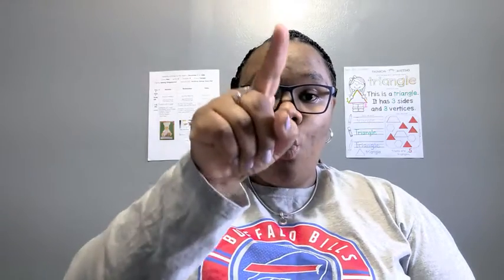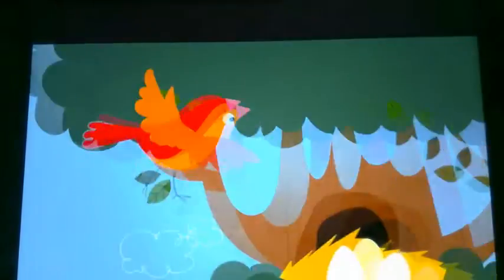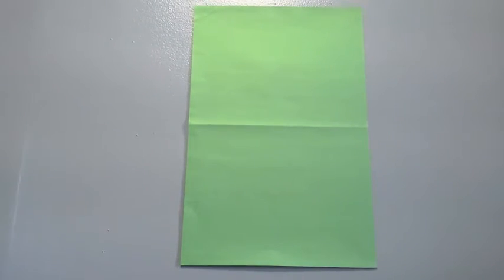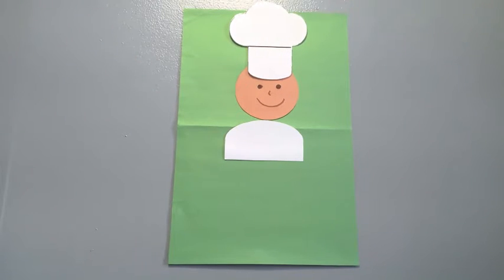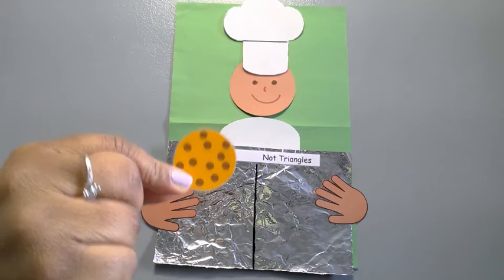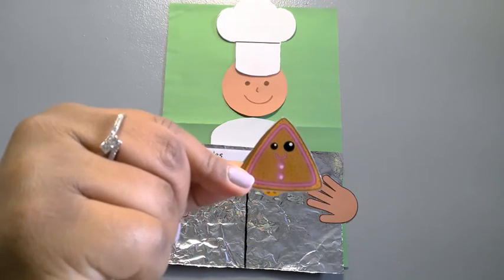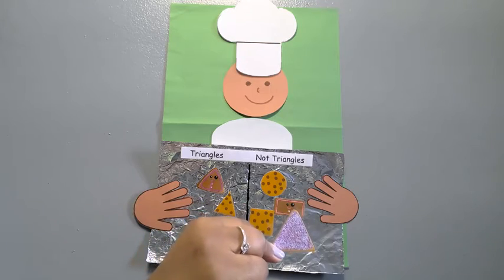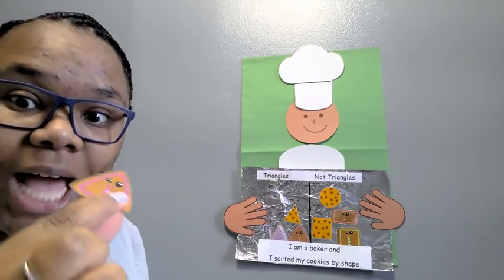I am a baker: Triangle Cookies | Virtual Little Learners | playistheonlyway| QueenofThemes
Song: I'm A Triangle by StoryBots Netflix Jr.